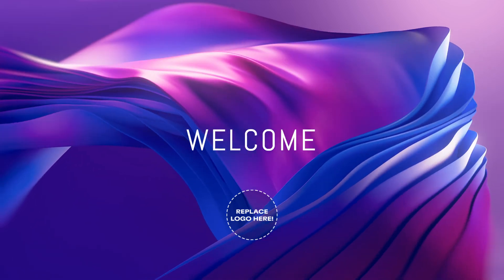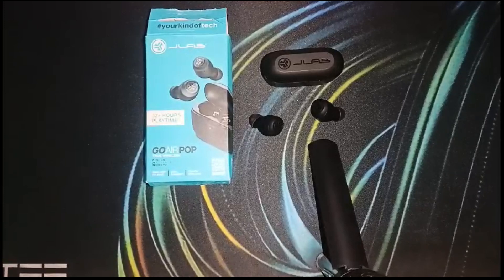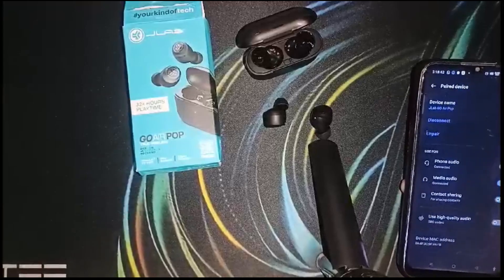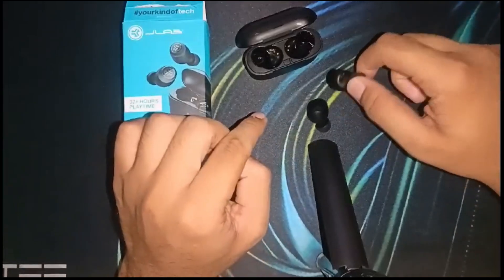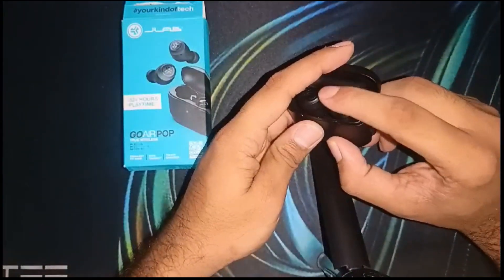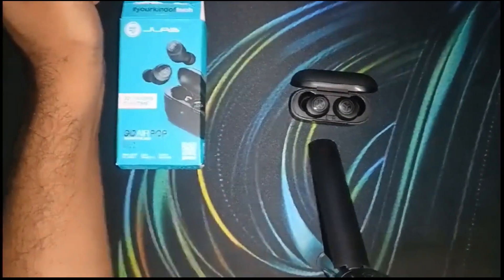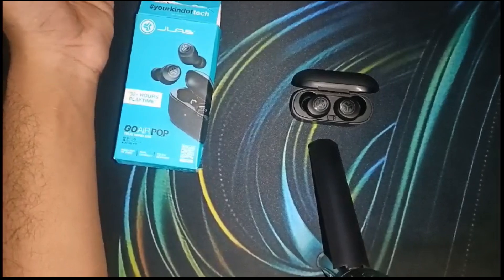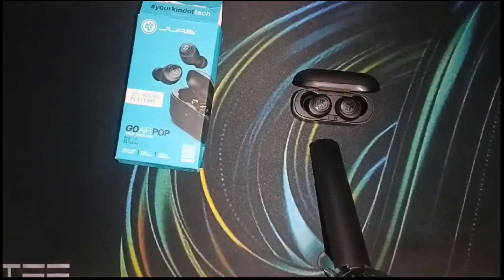How To Fix JLab Go Air Pop Microphone Not Working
In this video, you will learn how to troubleshoot and fix the microphone issue on your JLab Go Air Pop earbuds. We will walk you through the steps to identify and resolve the problem, so you can enjoy clear and uninterrupted audio during your calls and recordings.

00:38 Fix 1: CHECK MICROPHONE SETTING
01:21 Fix 2: CLEAN THE EARBUD
01:43 Fix 3: FACTORY RESET
02:41 FIX 4:CHECK PHYSICAL DAMAGE
03:11 FIX 5: CHECK BLUETOOTH CONNECTION